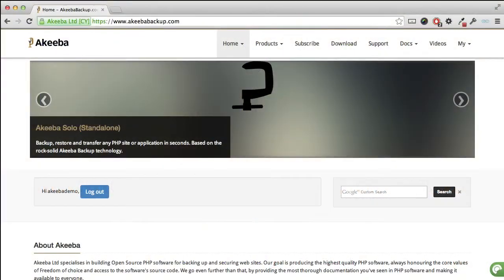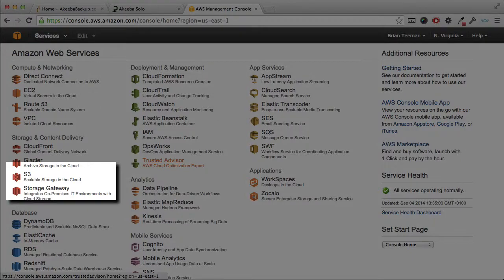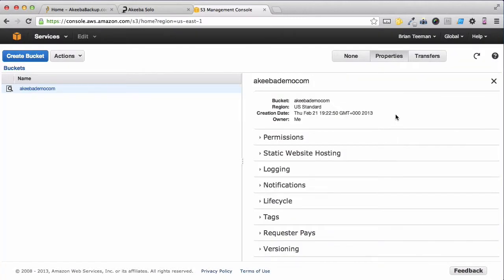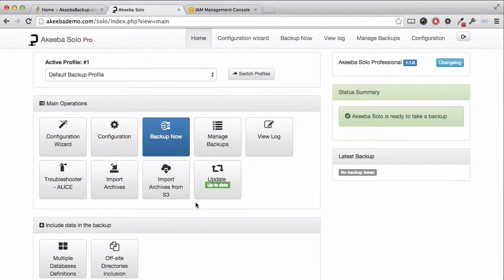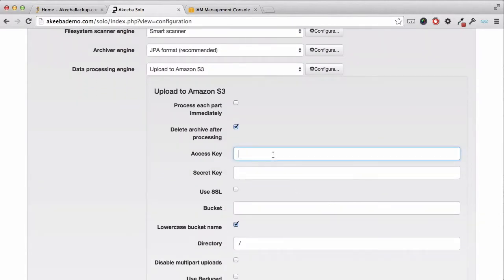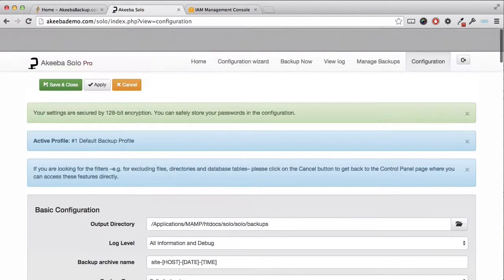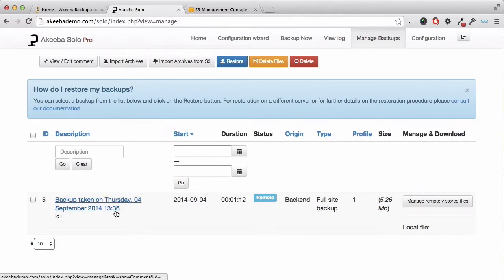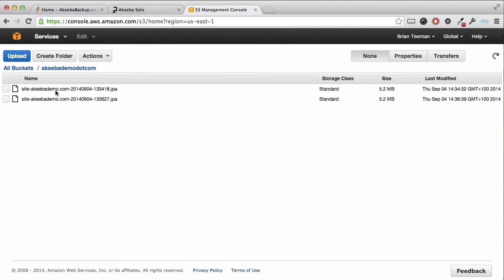ABS06 Remote Backup with Amazon S3